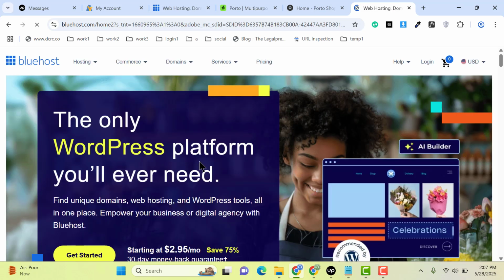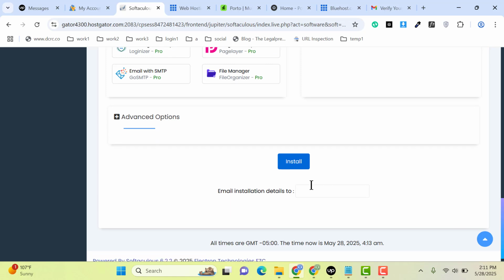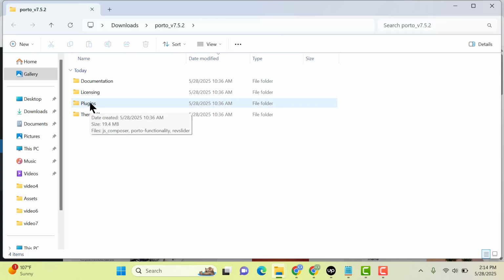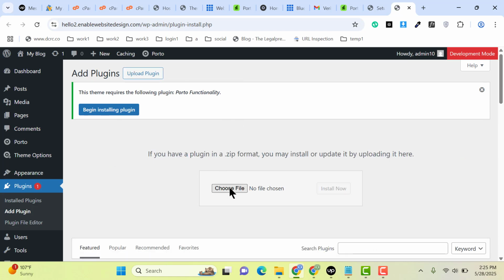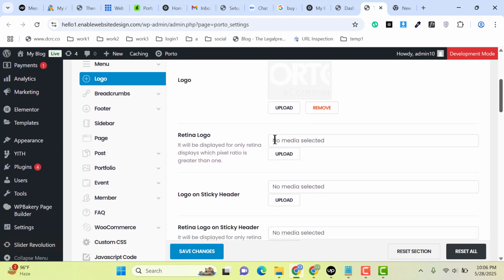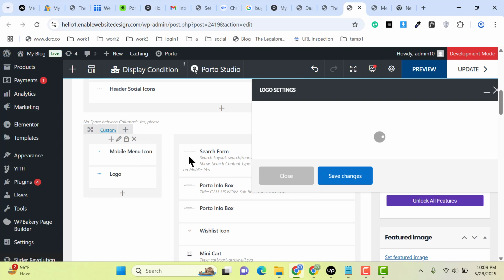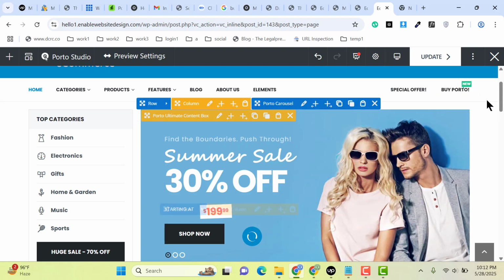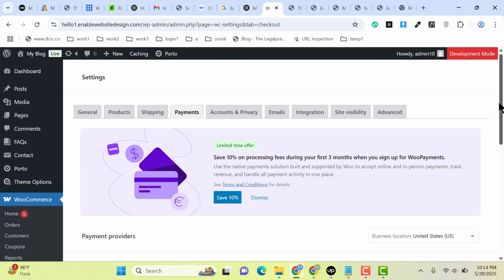How to build a free ecommerce online store website using Porto Woocommerce WordPress Theme 2026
🛍️ Learn how to build an eCommerce online store website using Porto WooCommerce WordPress Theme in 2026! In this video, I show you how to install and set up the premium Porto theme, so you can launch a fast, professional online store with one-click demo imports and built-in AI setup tools.

In this video, you'll learn:

What Porto's AI Demo Import Assistant does and why it speeds up setup
How to purchase and install Porto from PortoTheme.com or ThemeForest
How to use the Setup Wizard to import a WooCommerce demo
How to customize products, homepage, and shop layout
Tips for regenerating product lookup tables after import

Freelancers offering premium WooCommerce theme setups

Store owners wanting AI-assisted setup tools

Anyone curious how to build a store using Porto WooCommerce theme

Timestamps:
0:00 – Introduction
0:20 – What Porto's AI Demo Import Assistant does
1:00 – Installing and activating Porto
2:00 – Importing a WooCommerce demo
3:30 – Customizing your shop layout
5:00 – Final result and recap